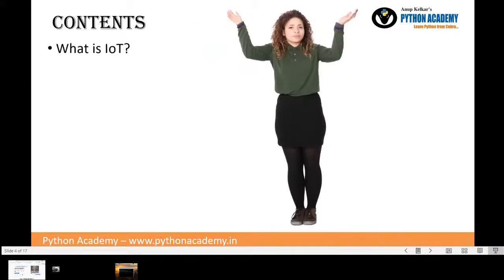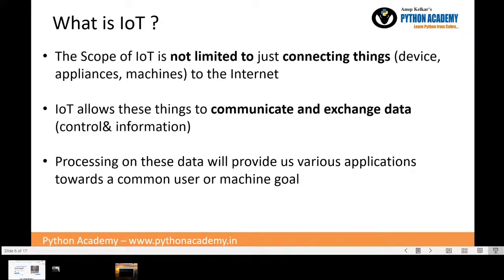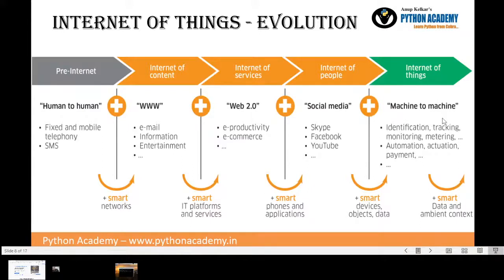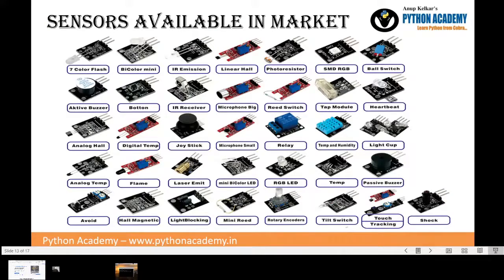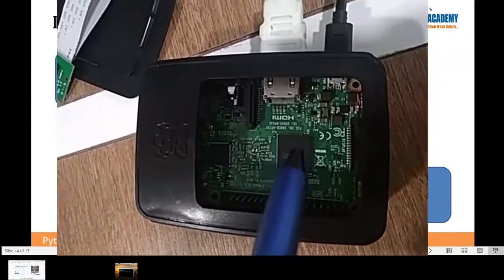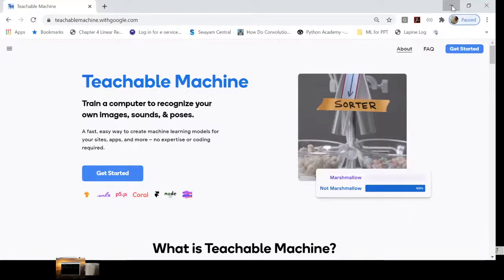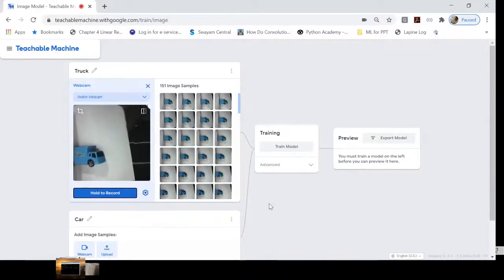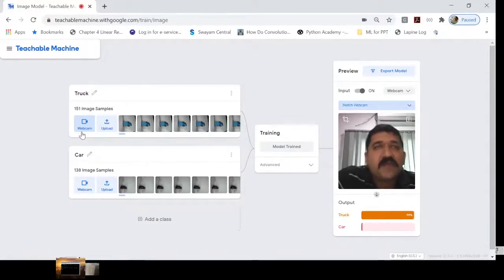IoT Applications with Raspberry Pi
In the field of Artificial Intelligence and Data science , we need to deal with any kind of data collected from any domain like Industry , Agriculture or Games. In this webinar we will focus on how the Raspberry pi chip can be used to create simple projects in AIML field of IoT along with live coding